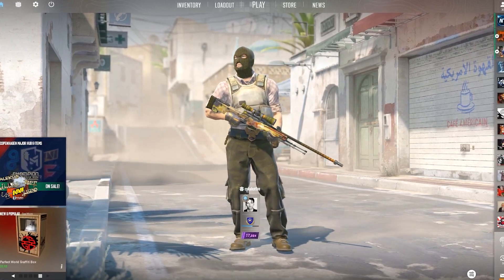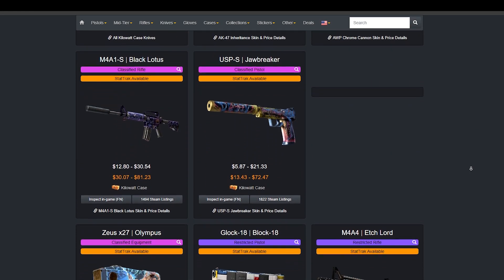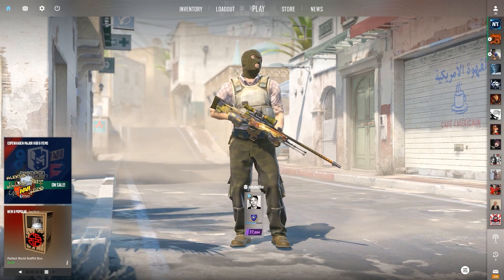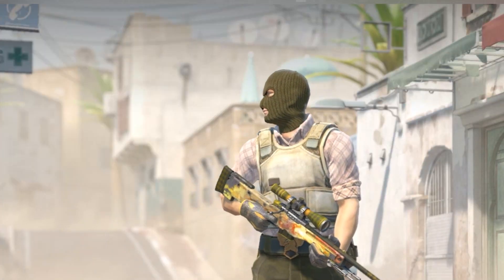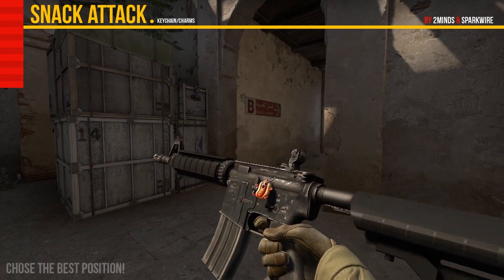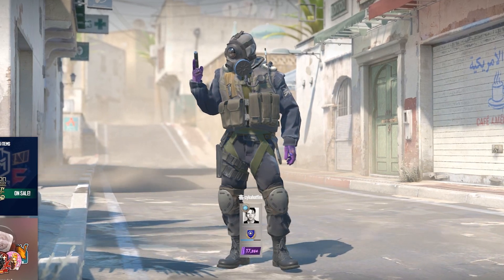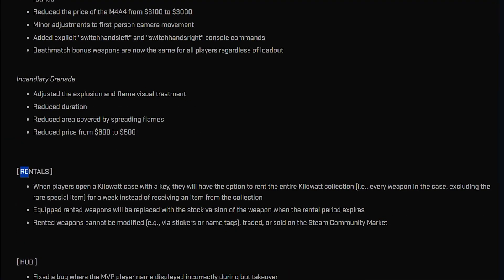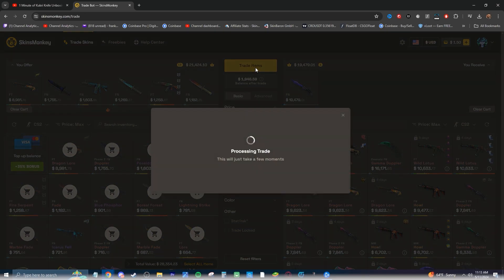THE NEW OPERATION IS GETTING LEAKED (NEW CASE + KEYCHAINS + NEW MAPS)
Check out SkinsMonkey for a $5 bonus on your first trade!